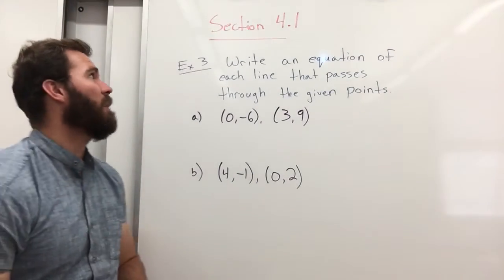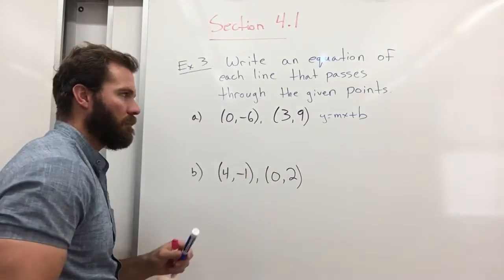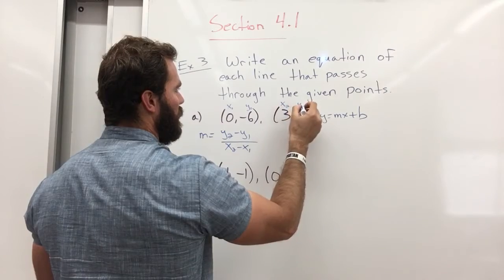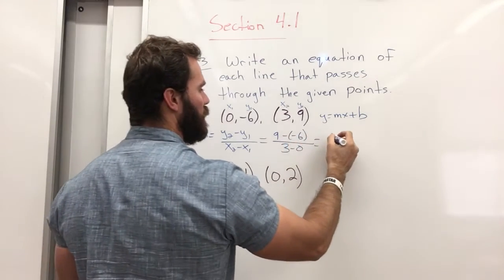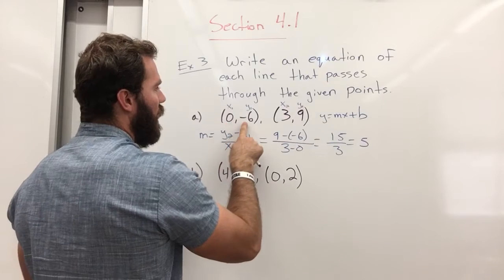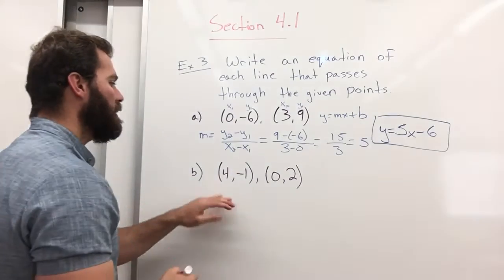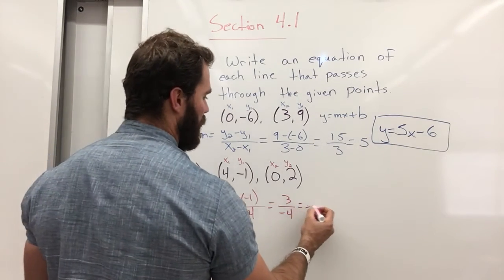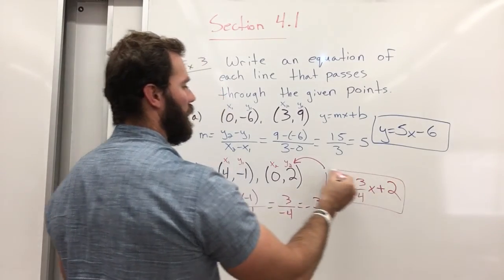Sec 4.1 ex 3